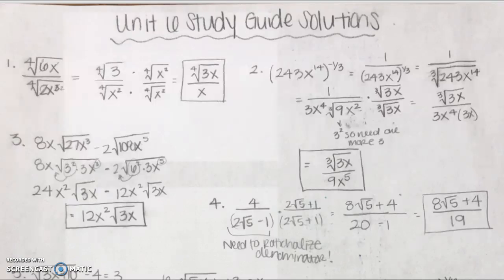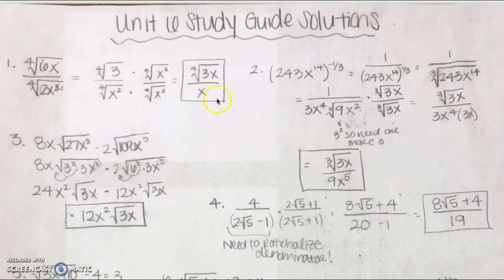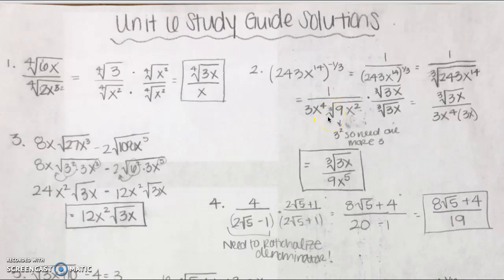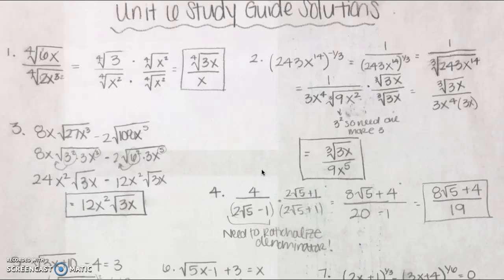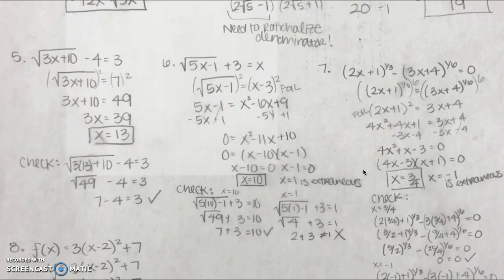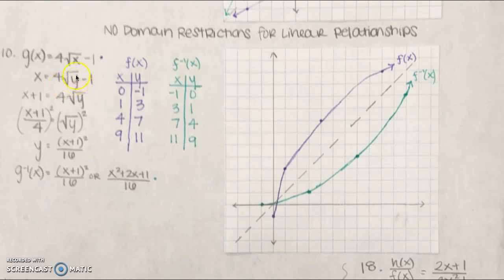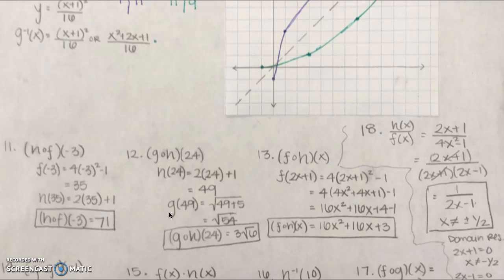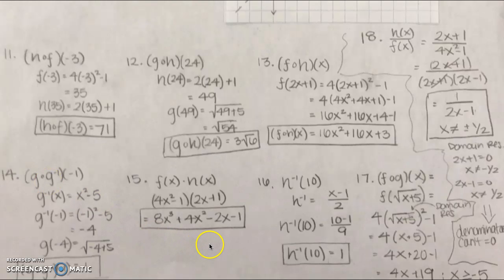Solution Explanations Unit 6